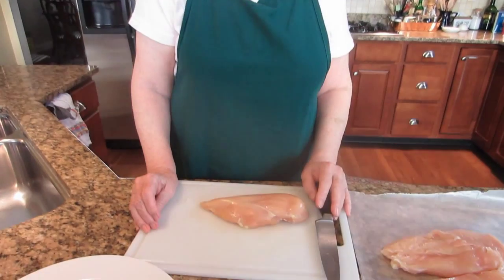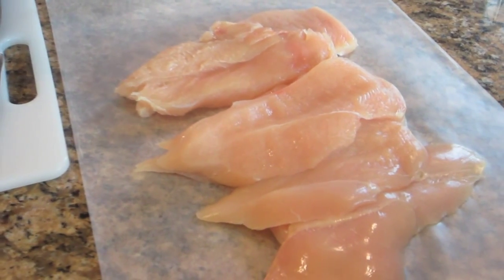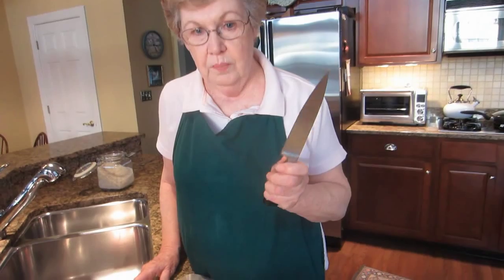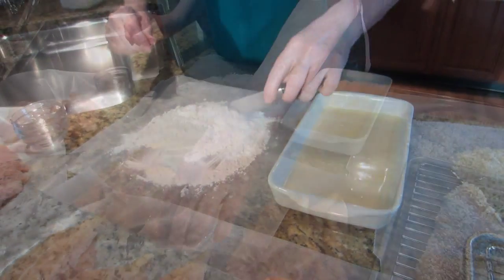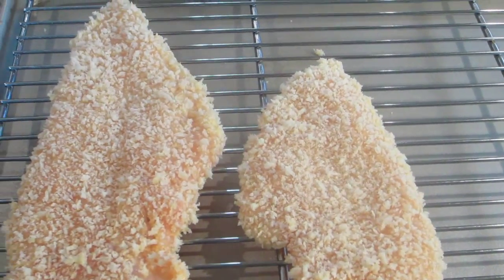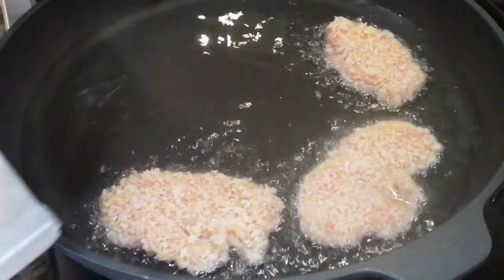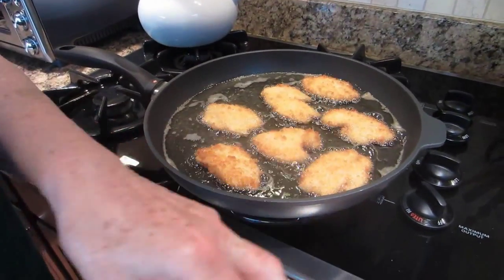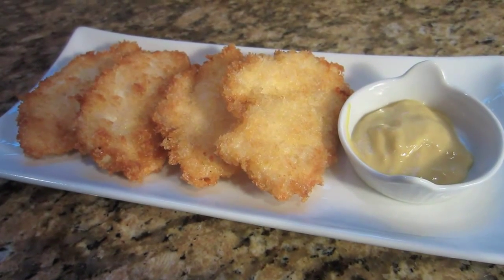Chicken Cutlets & Fingers (bettyskitchenfare)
How to prepare chicken tenders (Fingers/Nuggets) and cutlets from Chicken breasts. Slicing demo. by Betty Bannerman Busciglio   I'm not giving exact amounts for this recipe since it depends entirely on how much you are making!

Ingredients:

Chicken breasts
flour
salt
pepper
cayenne pepper
eggs

Cut the chicken breasts horizontally into thin cutlets - usually about 3 per breast, or slice vertically into fingers.  Dredge in seasoned flour, dip in beaten egg and coat with breadcrumbs.  Place on a cooling rack to dry for a few minutes and then fry in hot oil. Drain well.

Serve with honey mustard.

Other suggestions:  Add grated Parmesan to breadcrumbs and serve with warm tomato sauce
                              Add grated ginger to beaten eggs and serve with Chinese plum sauce
                              Add Tabasco to beaten eggs and serve with blue cheese dressing